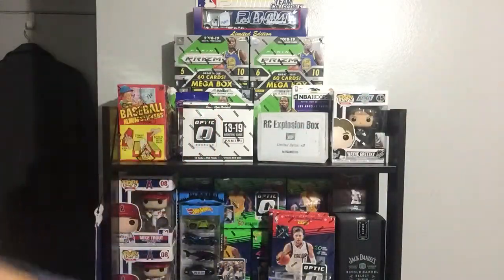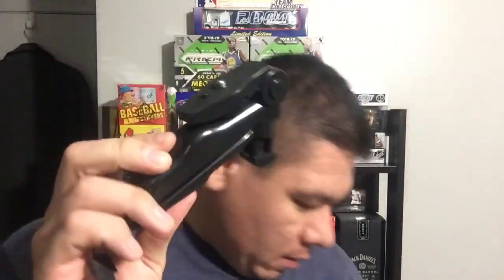Equipment Response for Eric, Those Pack Pages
Quick video explaining what camera equipment I use to shoot my YouTube videos and why for the moment, for the better quality over the editing capabilities.